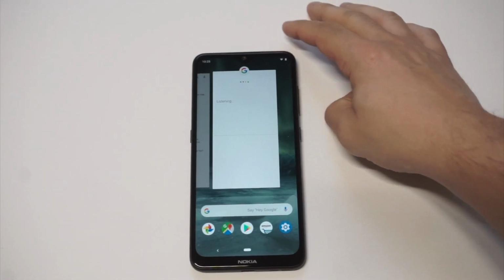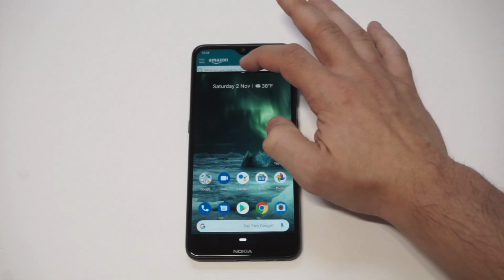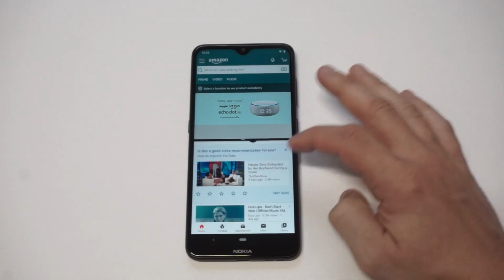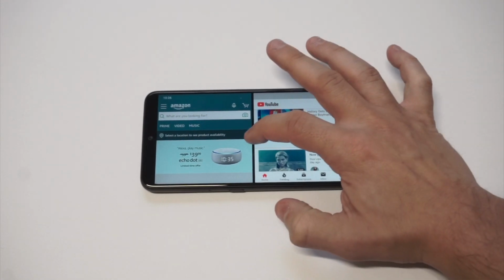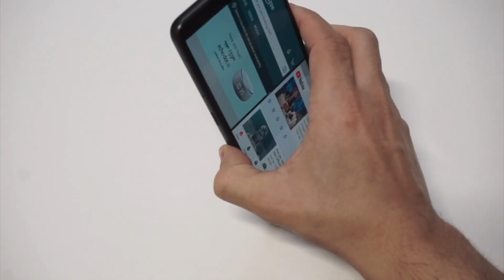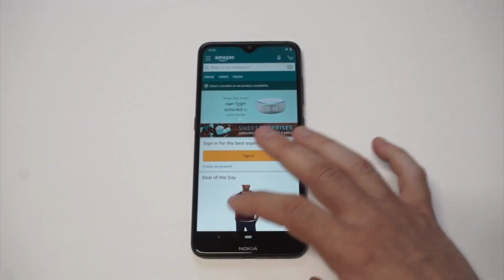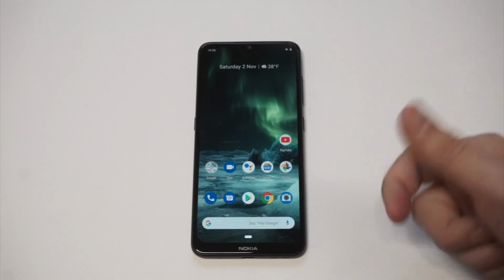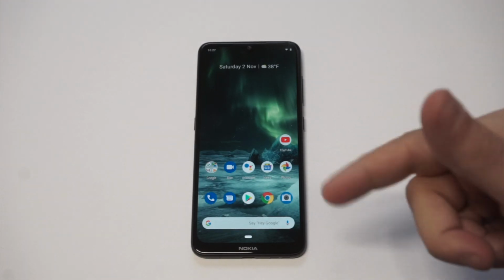How To Split Screen On Nokia 7.2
Written Review

Fliptroniks Merch
Win iphone 11

For how to use split screen on Nokia 7.2 follow our above listed tips.